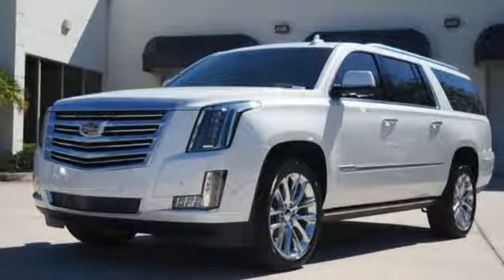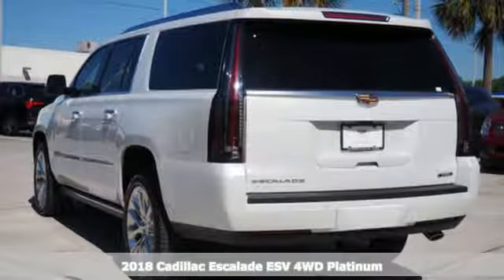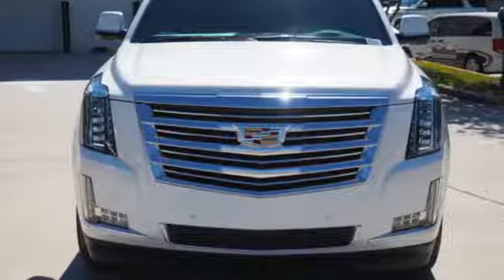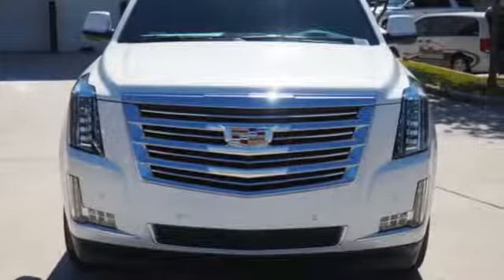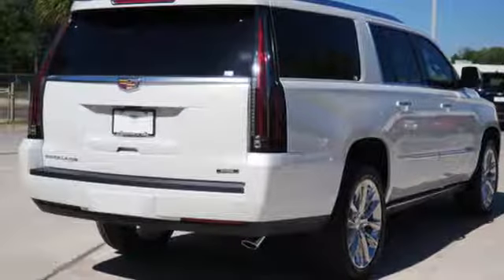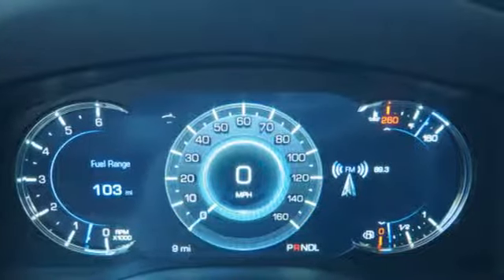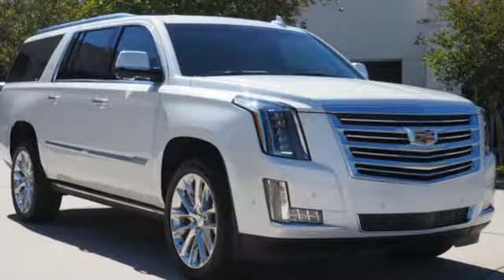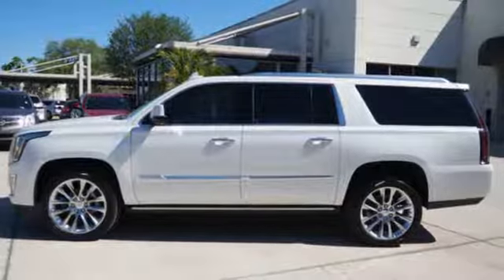New 2018 Cadillac Escalade ESV Tampa FL St. Petersburg, FL JR280486 - SOLD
Year: 2018
Make: Cadillac
Model: Escalade ESV
Trim: Platinum
Engine: 6.2l 8 Cylinder Fuel Injected
Transmission: 4WD Automatic
Color: White
Interior: Black
Stock #: JR280486
VIN: 1GYS4KKJ5JR280486
Recent Arrival! 2018 Cadillac Escalade ESV Platinum Edition 4WD.

Address:
101 East Fletcher Avenue